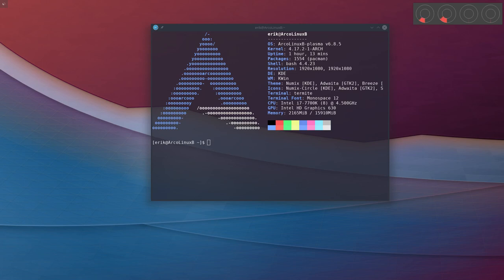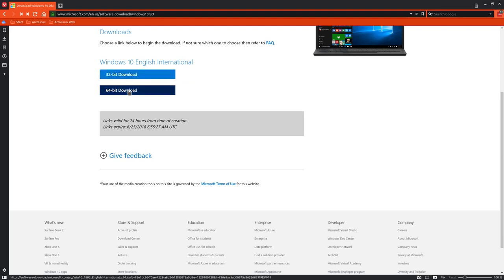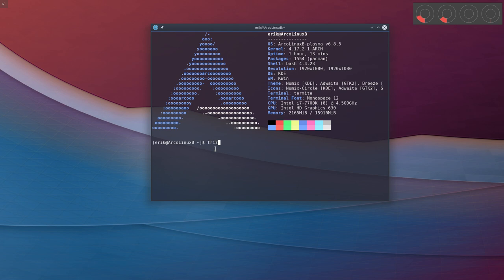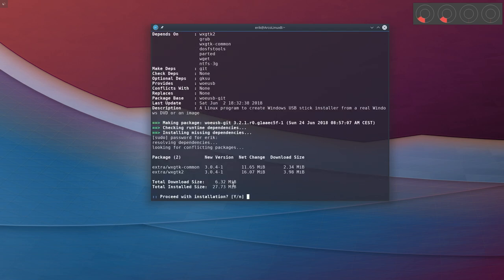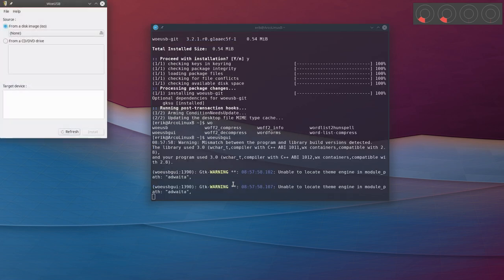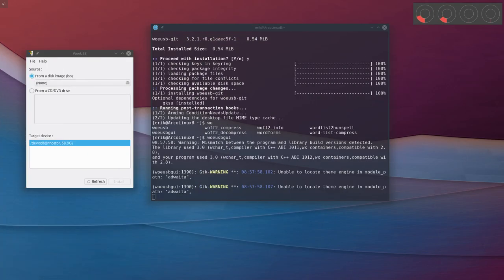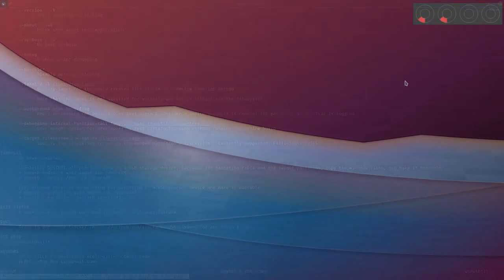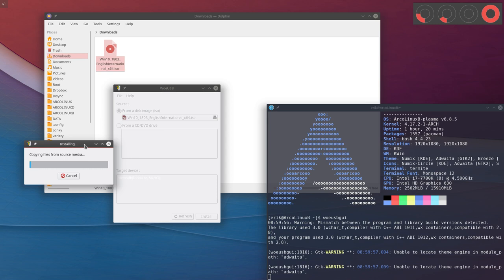ArcoLinux : 488 how to write a windows 10 iso to usb on Linux